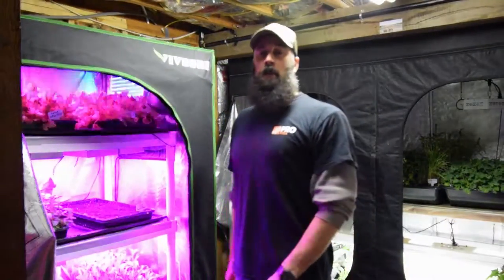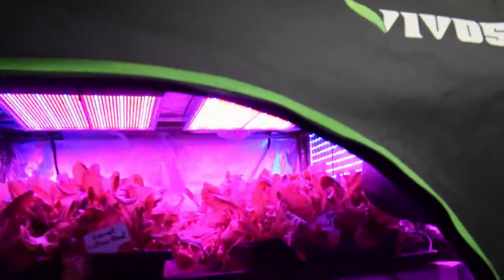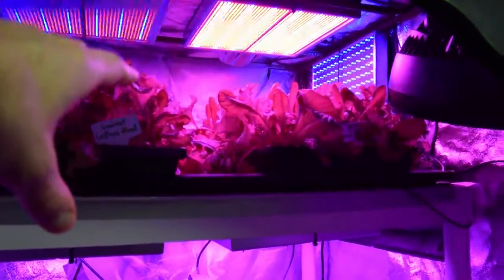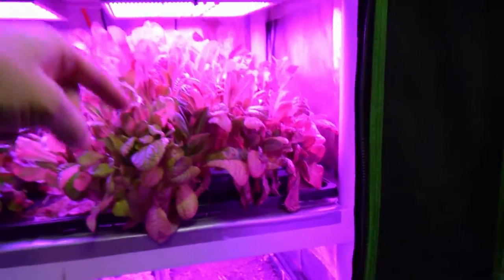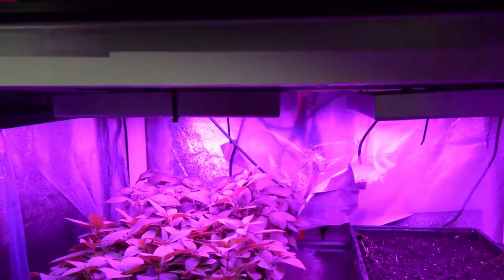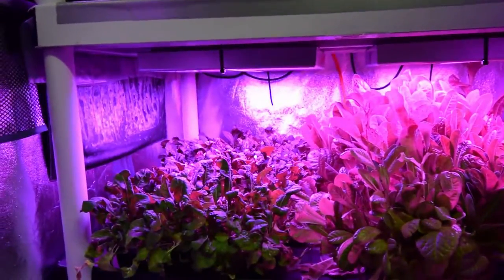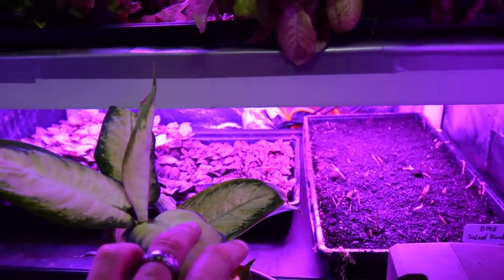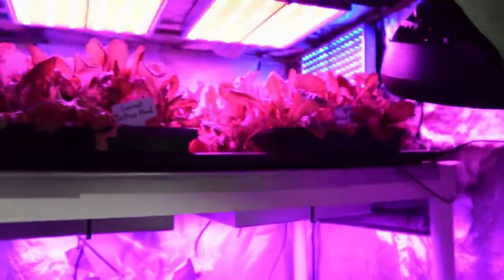Grow tent update for our midsize tent 2018 week 8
Hi Everyone, here's this weeks update for the midsize grow tent. The top shelf LED lights seem to be flickering more and will likely soon die. I'm going to pull one of them out this week after work and see if there is something I can diagnose as the failing electrical component (maybe a capacitor or voltage regulator I could un-solder and replace). Otherwise this tent is still producing lots of veggies for Paula and I. Enjoy the video update! :-)